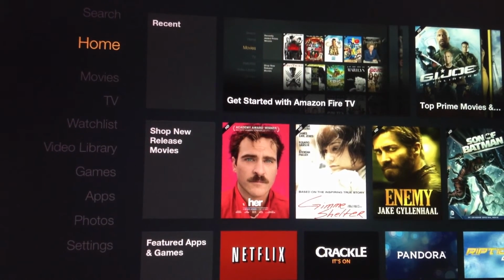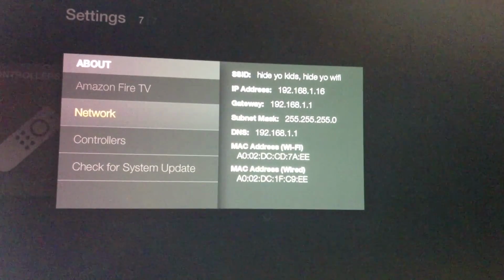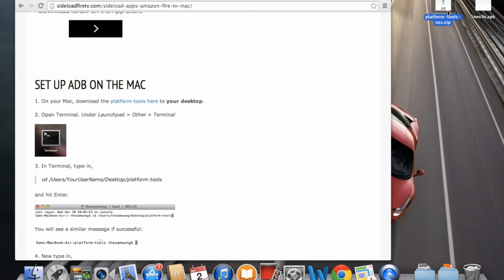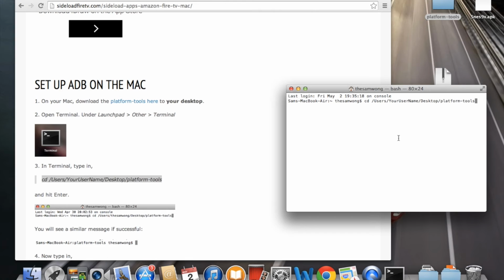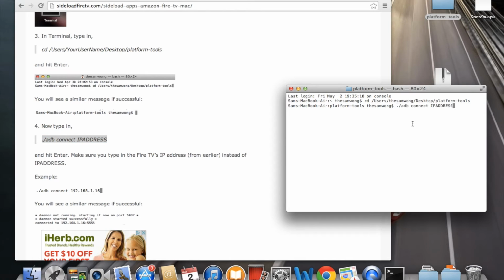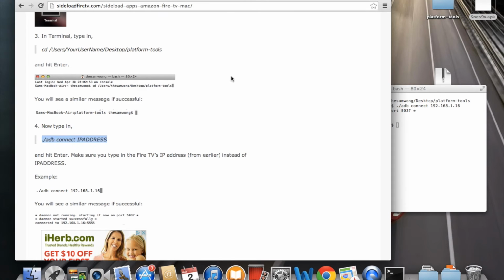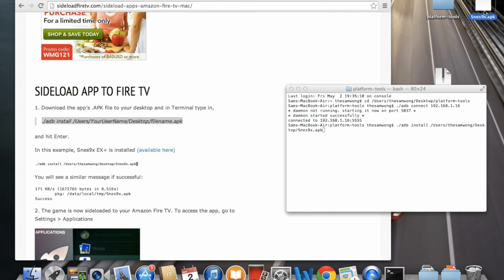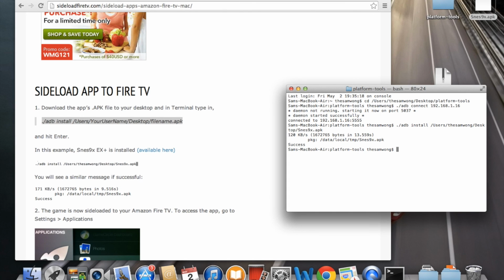Sideload Apps to the Amazon Fire TV (or Stick) with a Mac OS X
Learn how to sideload Android apps (.APK files) to your Amazon Fire TV or Fire TV Stick with an Apple computer.